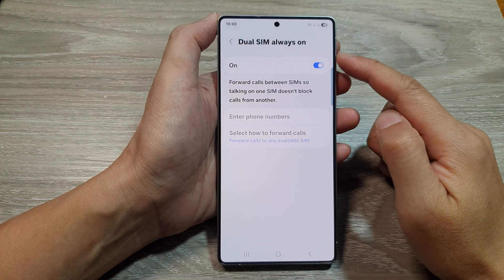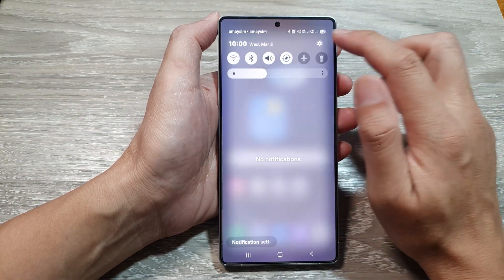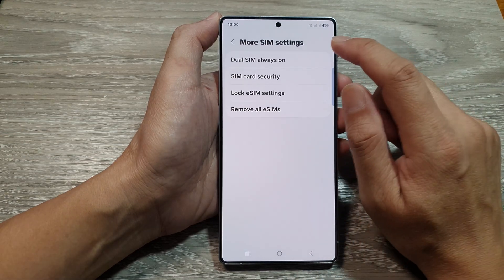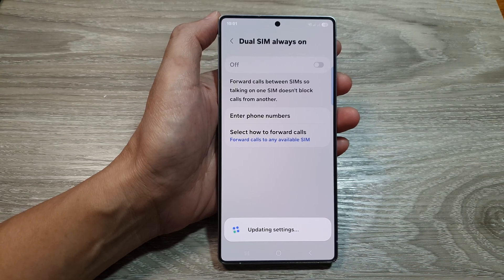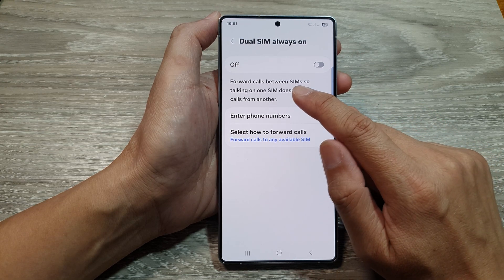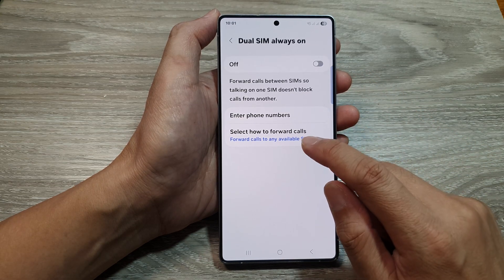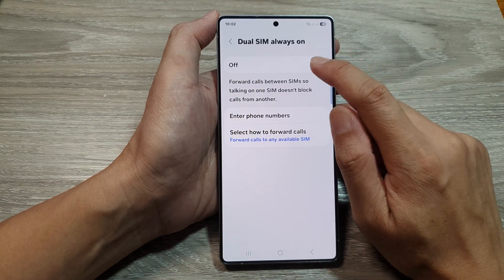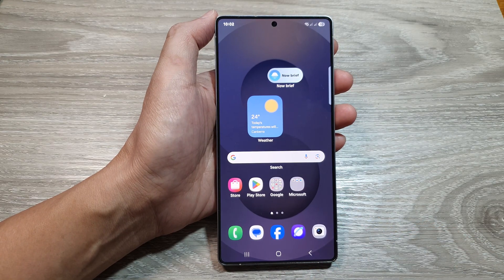Galaxy S25's: How to Enable/Disable Dual SIM Always On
Want to enable or disable the Dual SIM Always On feature on your Samsung Galaxy S25? 📶 This setting ensures that both SIM cards remain active, allowing you to receive calls on both numbers. Follow these quick steps to manage your Dual SIM settings easily!